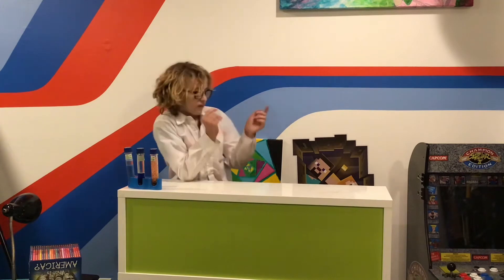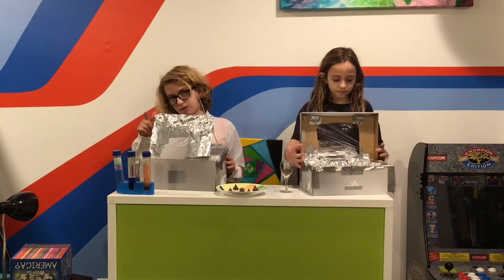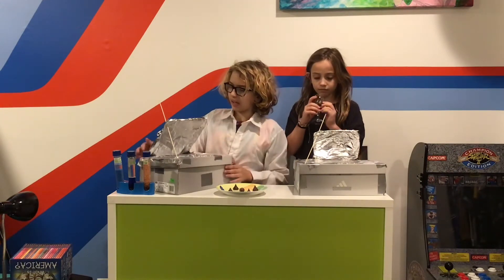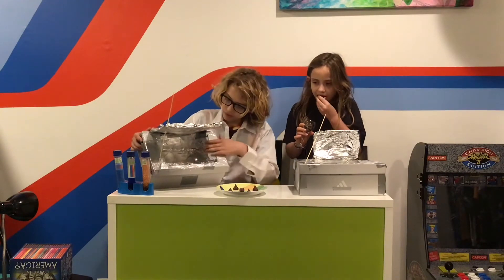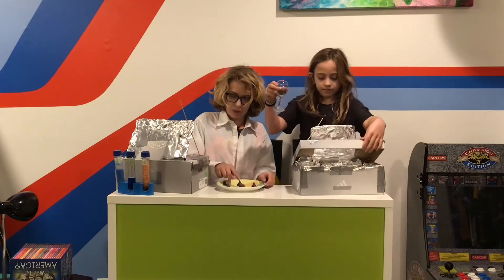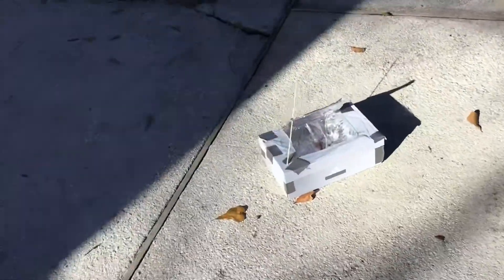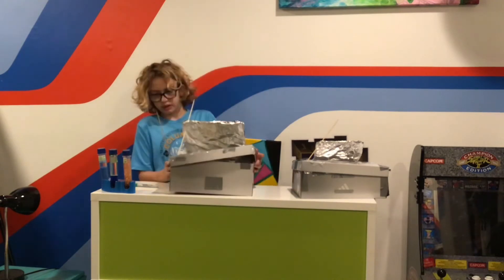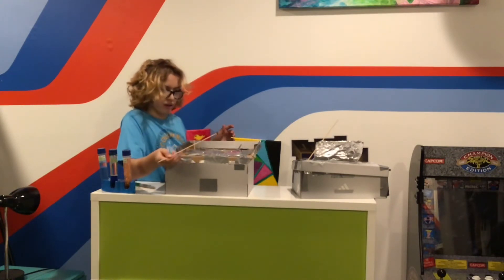Melting Chocolate with the Sun - Solar Oven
With a lot of tin foil, a bit of Saran Wrap, a skewer, a piece or two of chocolate, and a pair of scissors you can make your very own solar oven.